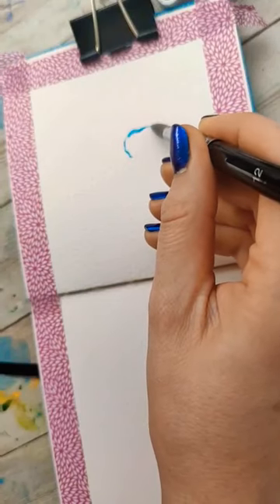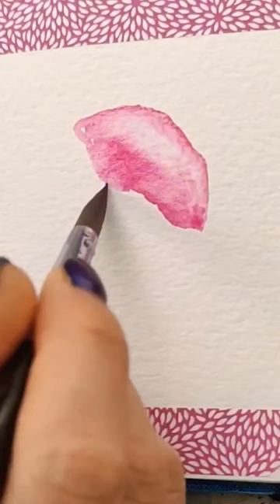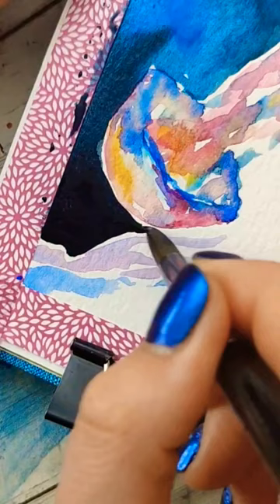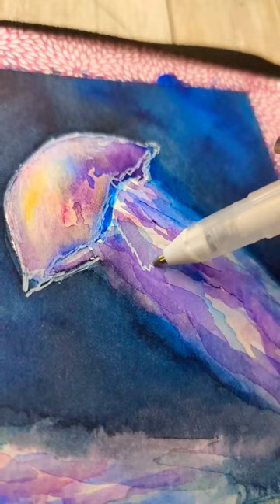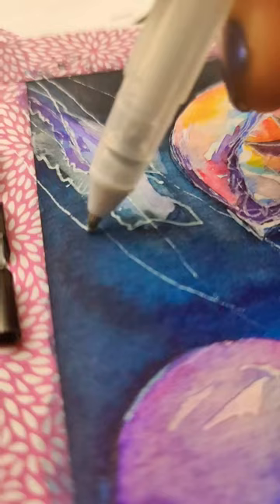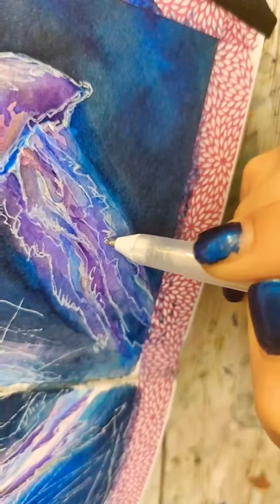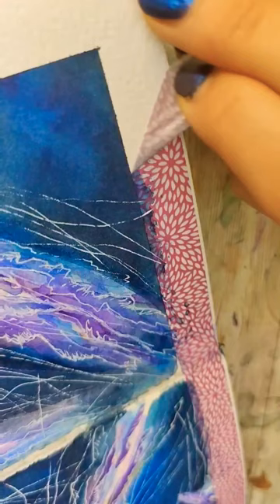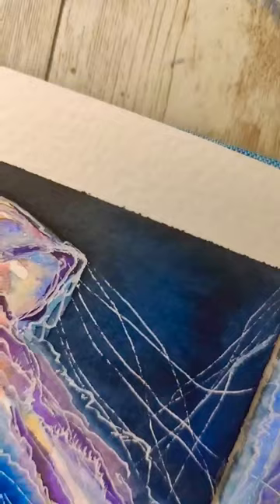It's ok to not love what you create!